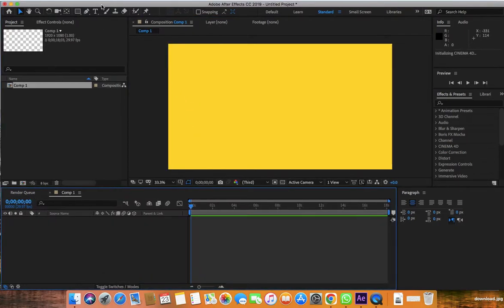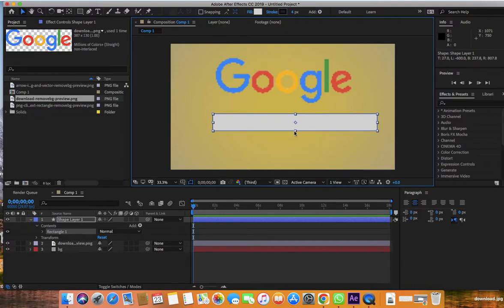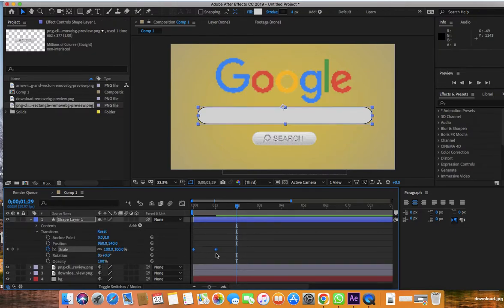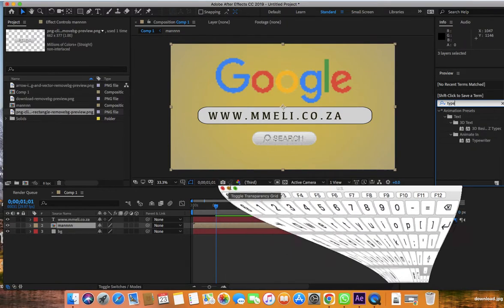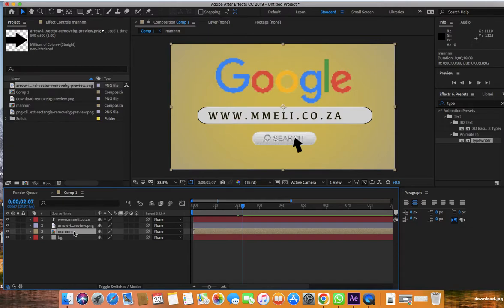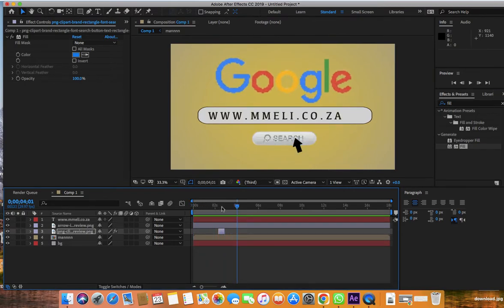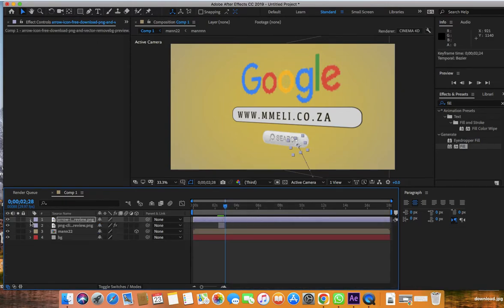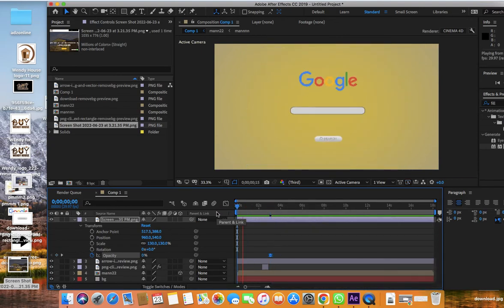How to create google search animation in after effects for beginners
How to create google search animation in after effects | Search bar animation no plugin . Search bar animation in Adobe after effects for beginners .